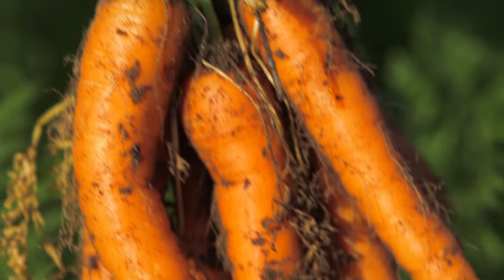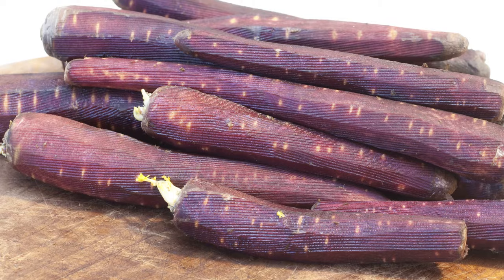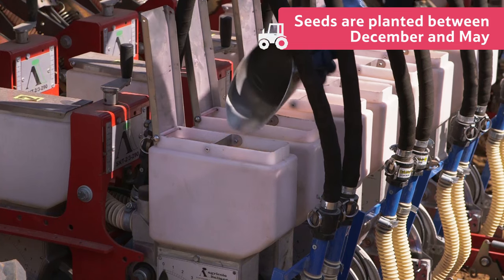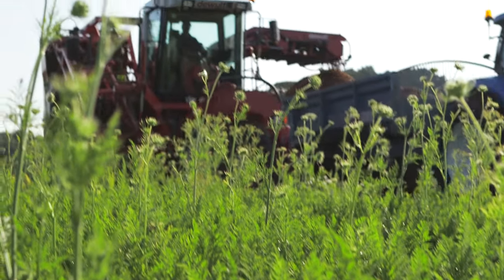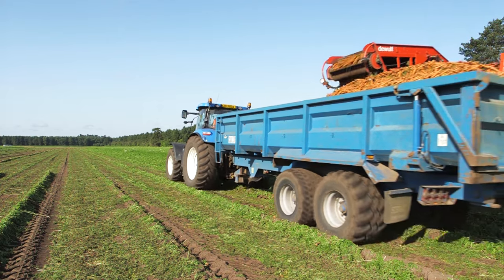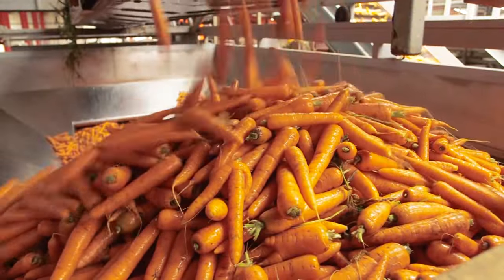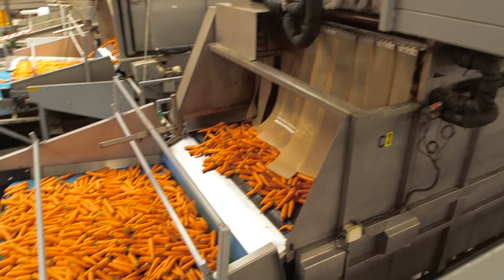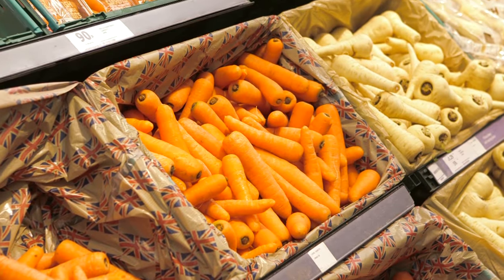Crunchy Carrots: from farm to fork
Watch this video to see the farm to fork journey of carrots, from the ideal growing conditions to the harvesting and production, ready for you to buy in the shops.

You will also learn about some different root vegetables like beetroot and onions.